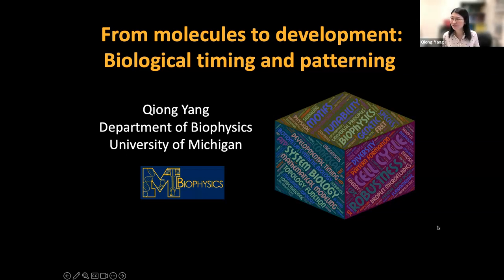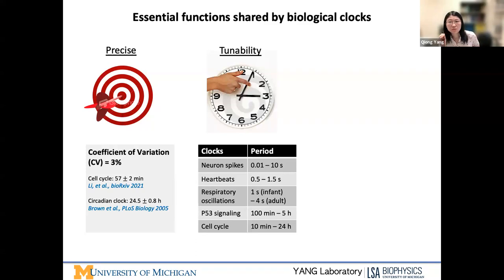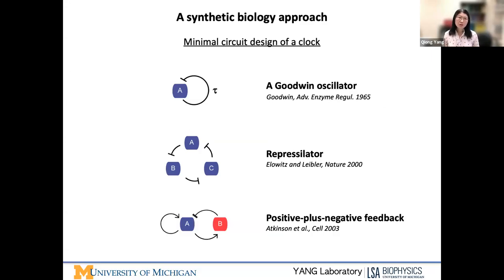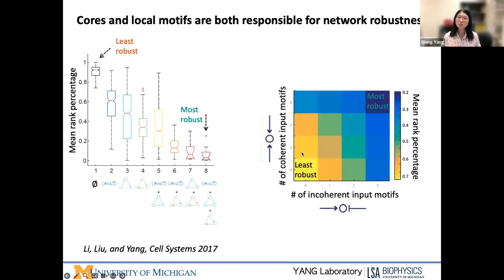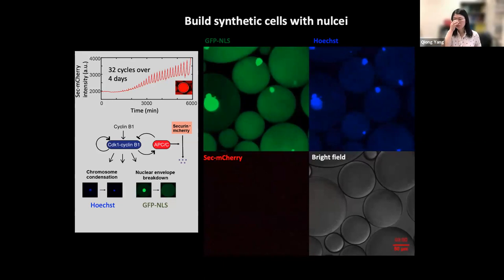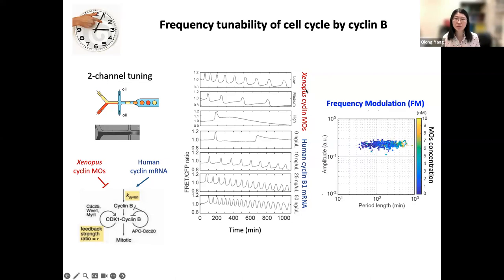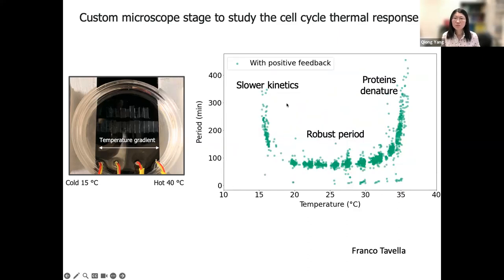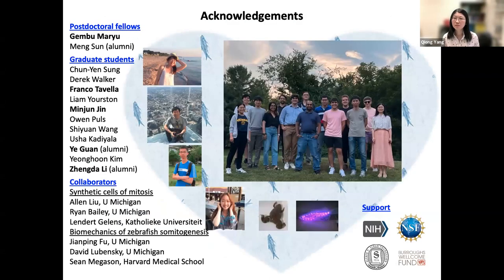Qiong Yang - From molecules to development: Biological timing and patterning